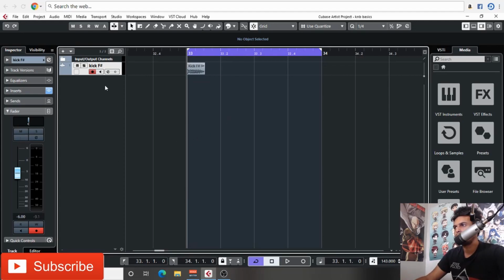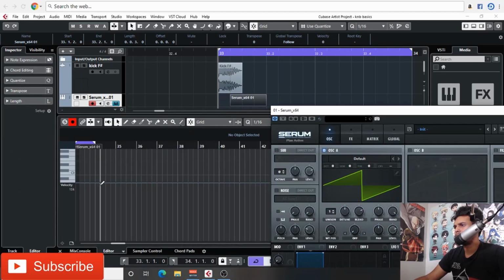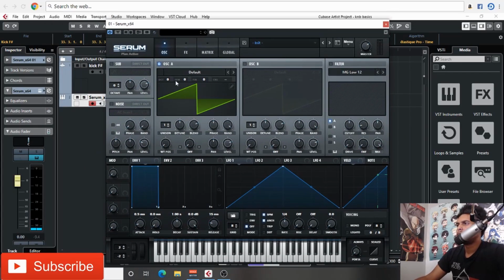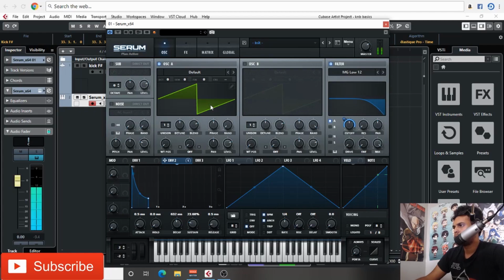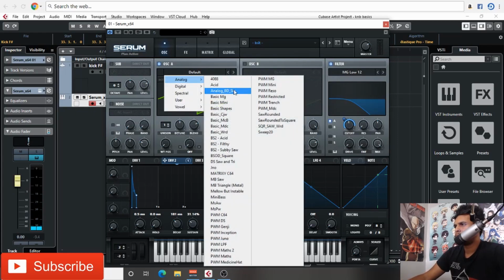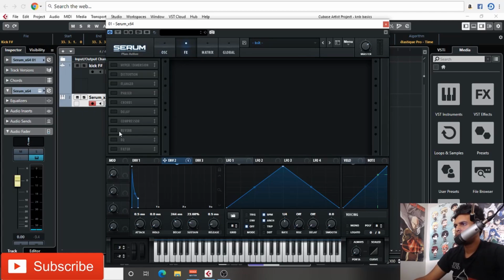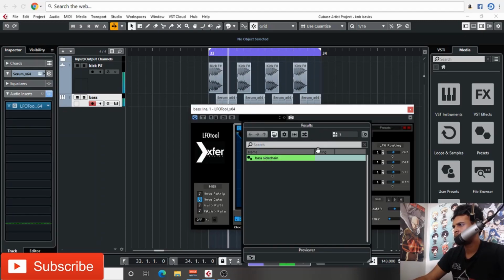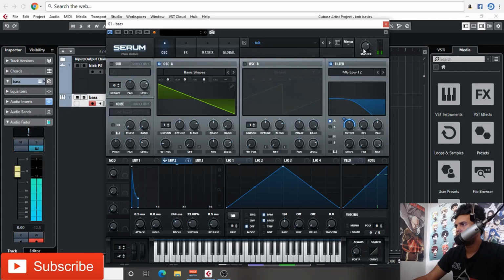Psytrance kick & bass rolling bassline TUTORIAL in key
Hello YouTube, in this video we will look at how to create a psytrance bass line in key

in the next video we will follow up with FX and EQ